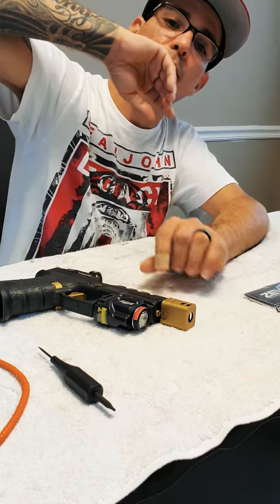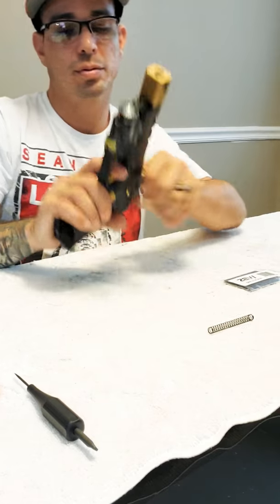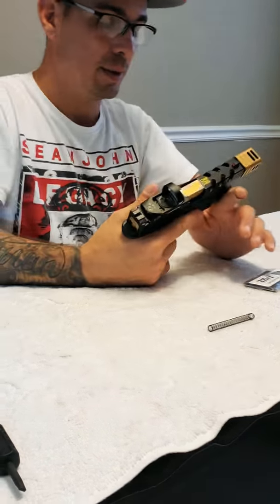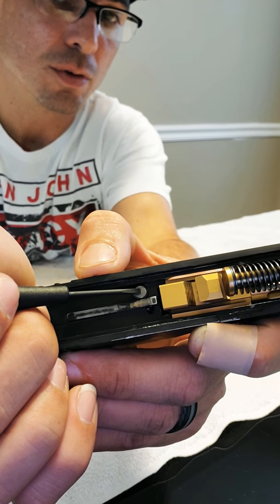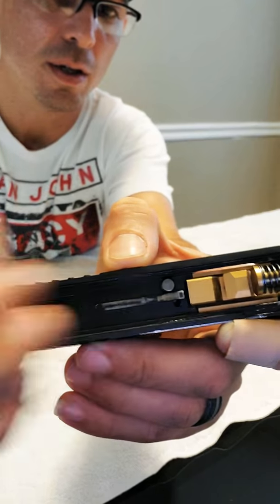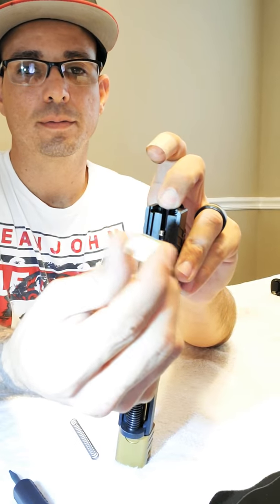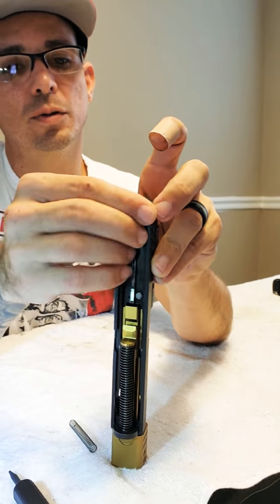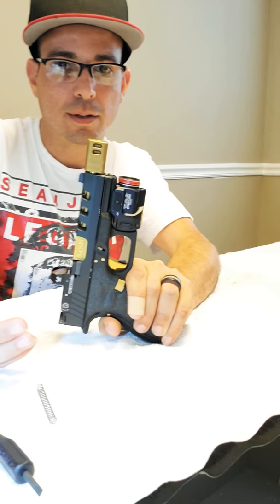Glock 23 ZEV 2LB STRIKER SPRING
This video purpose is to show u how to install Zev 2LB Striker spring  plus Barrel mod